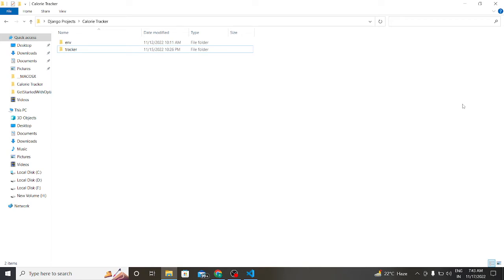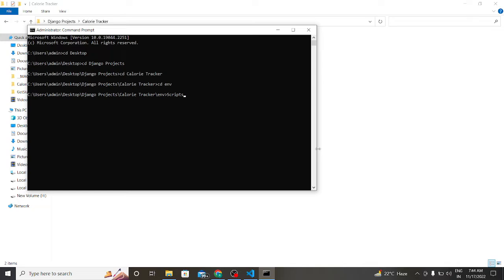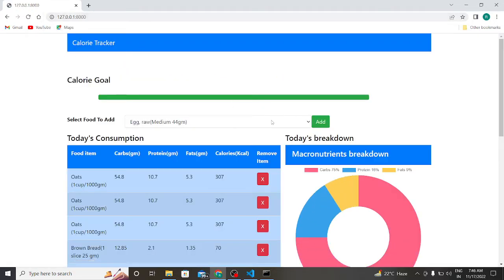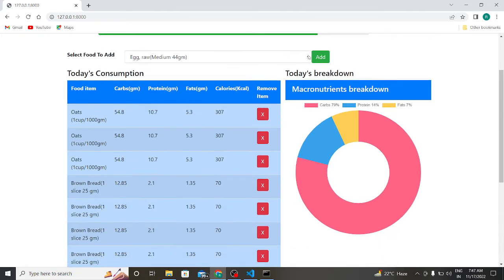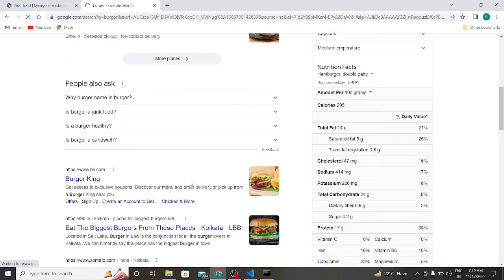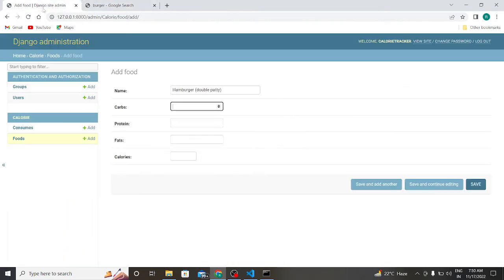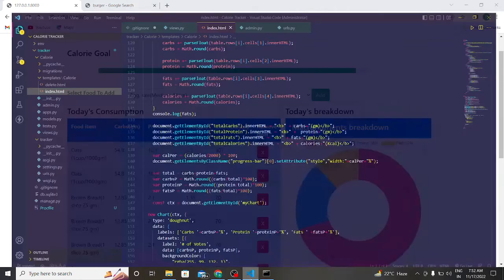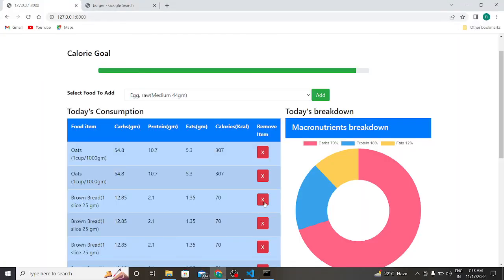PROJECT 2: MACRO NUTRIENTS AND CALORIE TRACKER WEB BASED APPLICATION USING PYTHON AND DJANGO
In this project I show you the macro nutrients and calorie tracker web based application using python and django. This application can be used in resturants and hotels for measuring calorie on consuming foods and drinks.